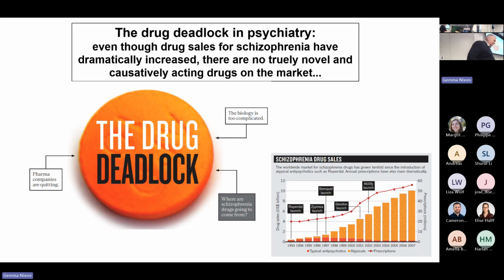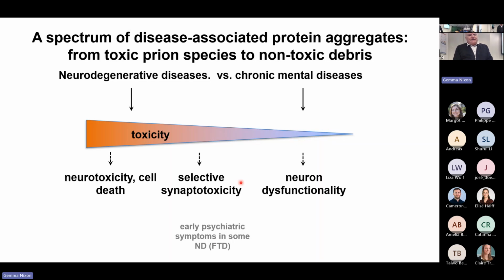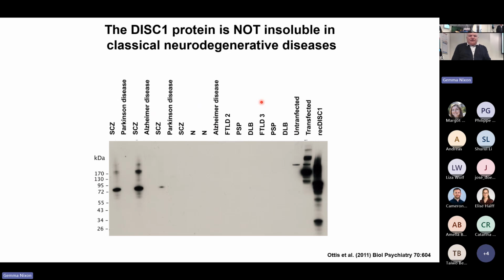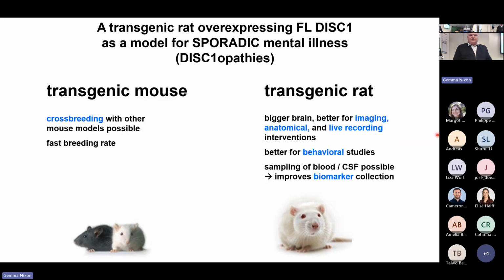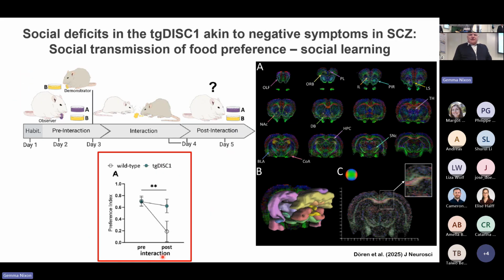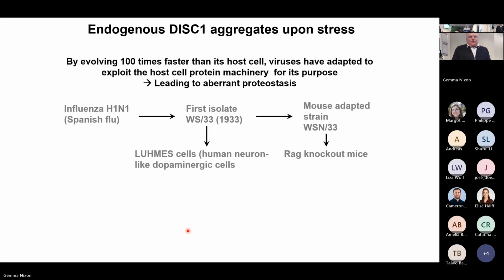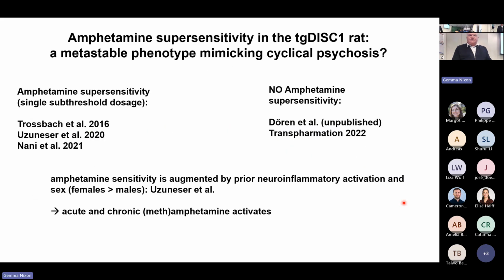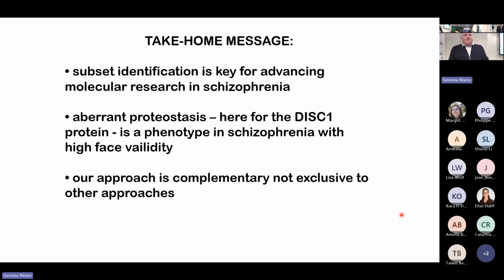Lecture:Protein aggregation as pathomechanism and biological stratification of schizophrenia subsets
Invited lecture at King's College on March 10th, 2026.
Title: "Protein aggregation as pathomechanism and biological stratification of schizophrenia subsets"